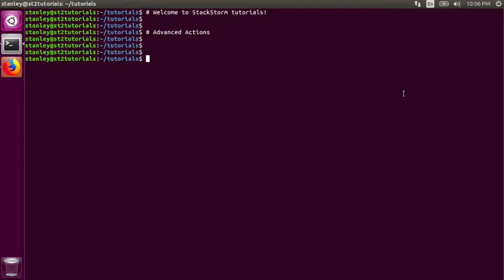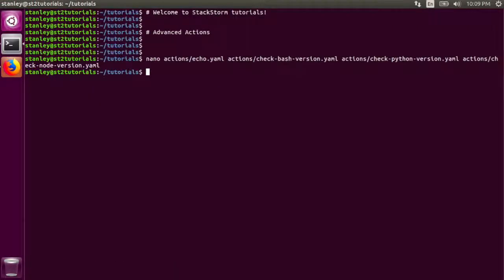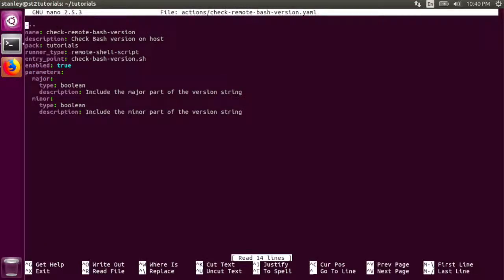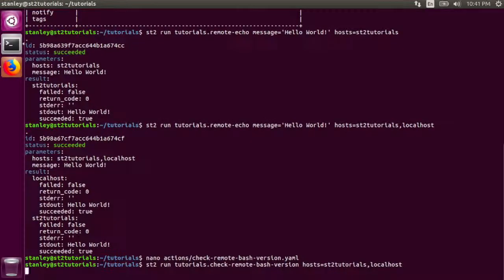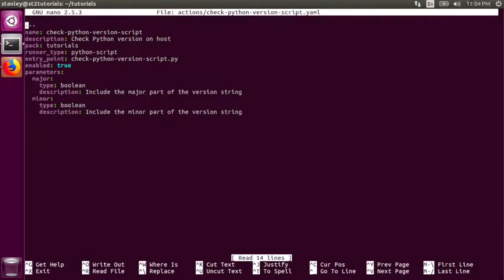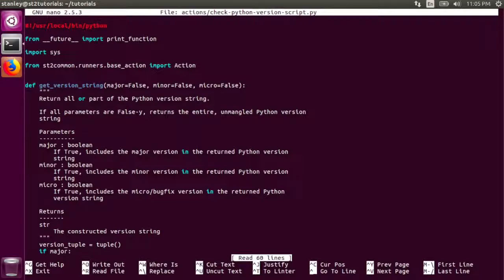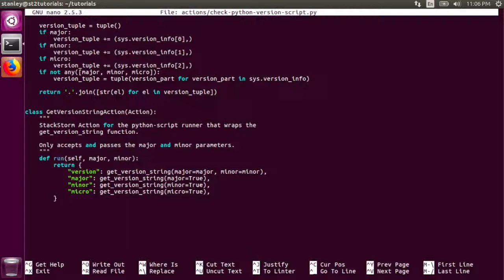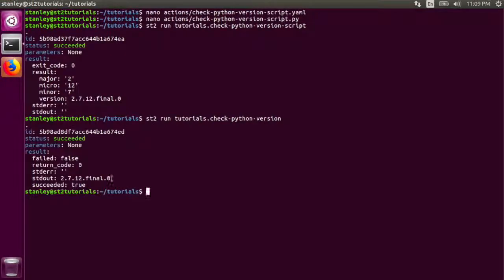Advanced Actions - StackStorm Tutorials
Learn more about actions, including action runners